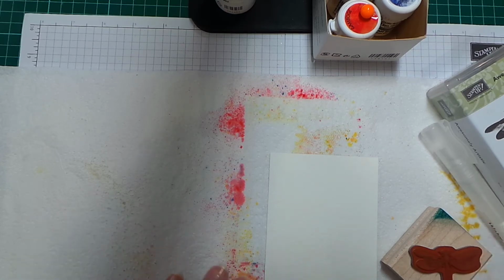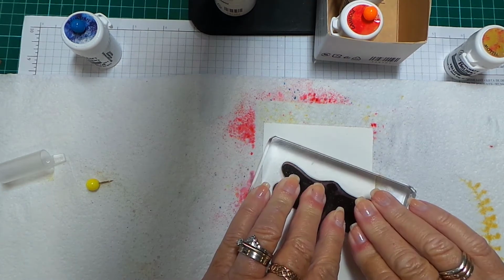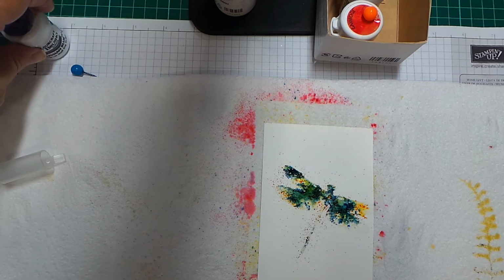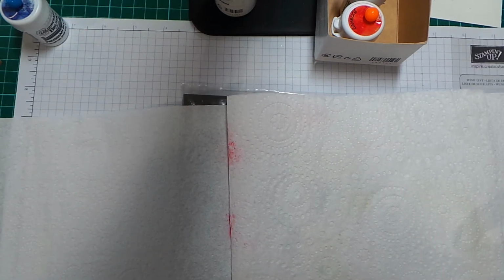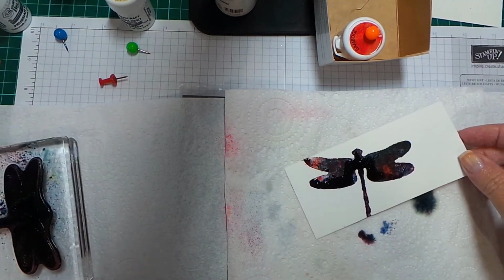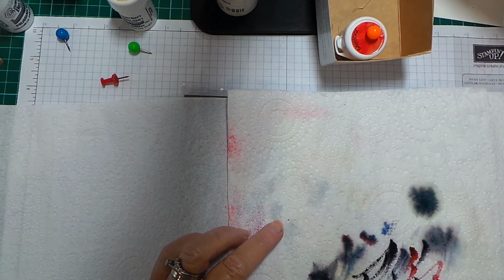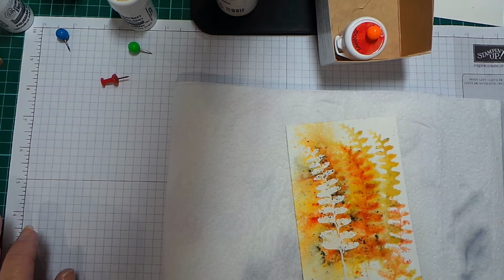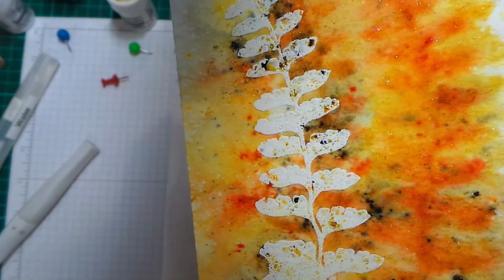More BrushoTechniques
More Brusho Colour Crystal Techniques - stamping with water, stamping with brusho and adding Winl of Stella.